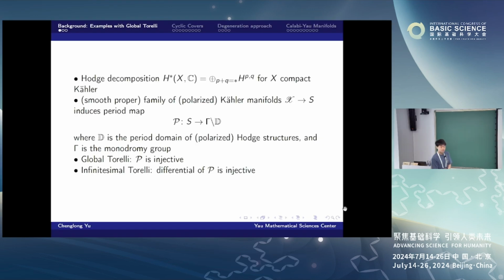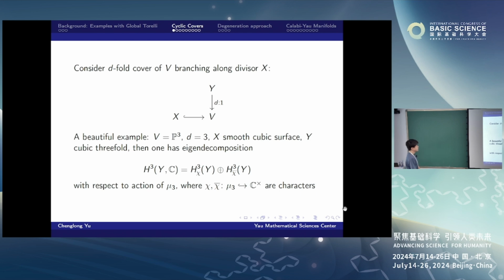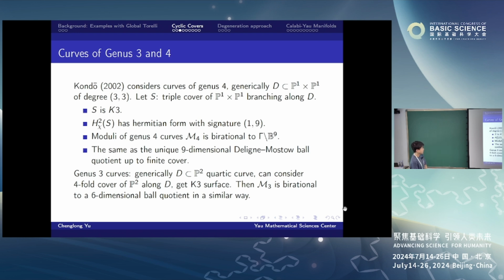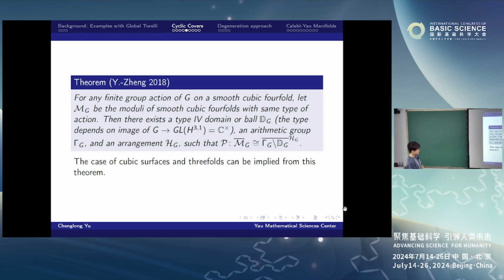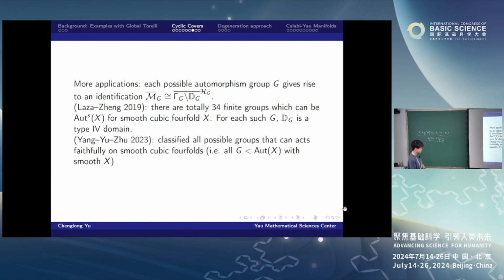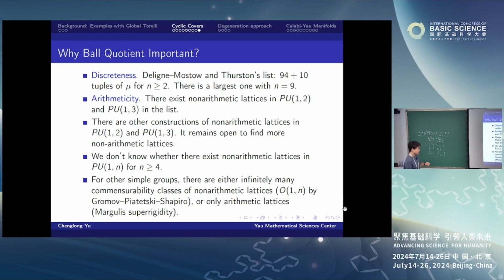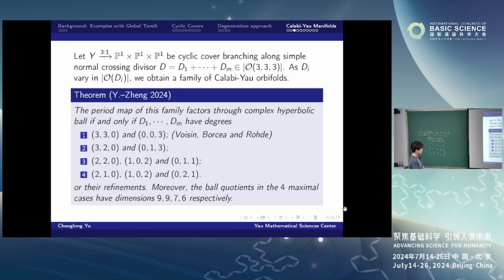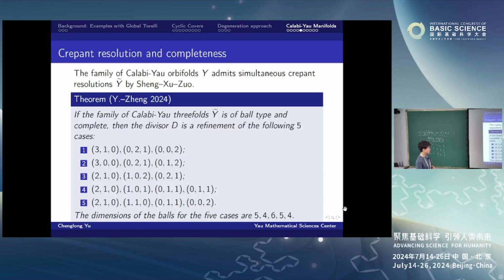Chenglong Yu: Locally symmetric varieties with moduli interpretation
An important topic in complex algebraic geometry is to realize moduli spaces of special objects as locally symmetric varieties via Hodge theory. Well-known examples include moduli of polarized abelian varieties, Deligne-Mostow theory (moduli of weighted points on projective line), moduli of cubic hypersurfaces of dimension at most 4, moduli of polarized K3 surfaces, etc. I will first survey the existing results and ideas. Then I will introduce work with Zhiwei Zheng about several families of Calabi-Yau manifolds having periods in complex hyperbolic balls.